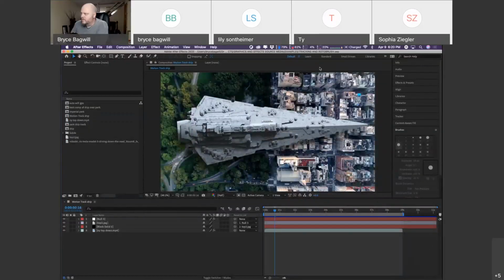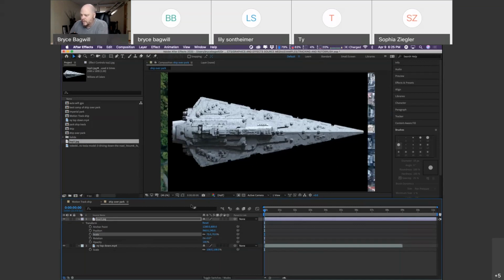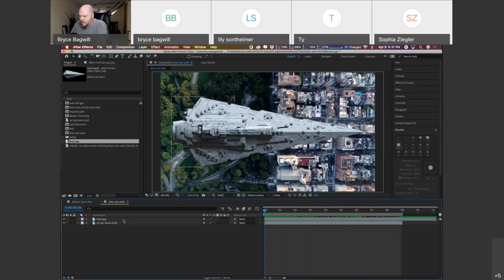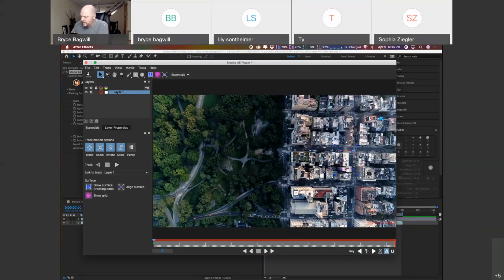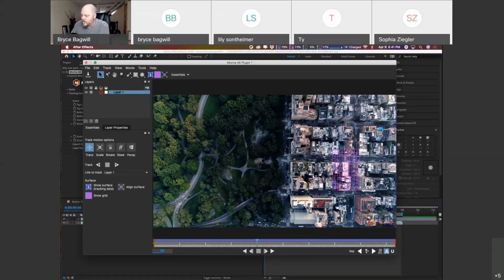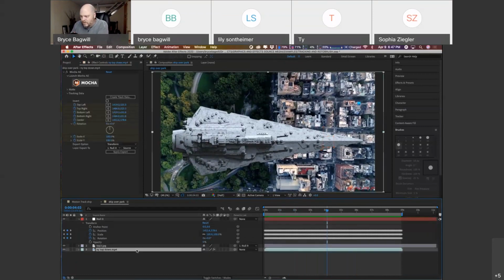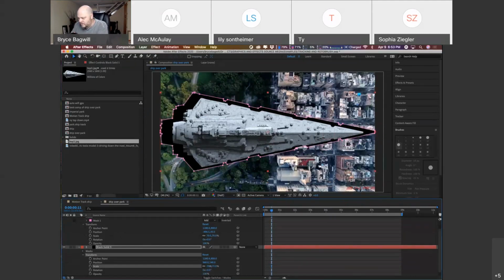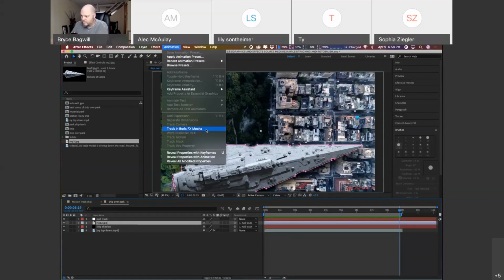G&E THUR WEEK 12 Motion Tracking